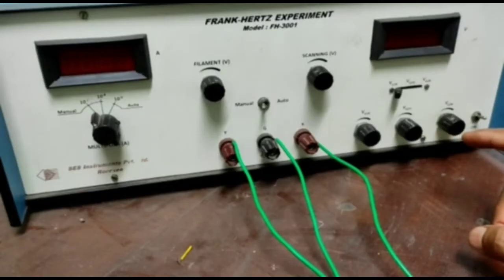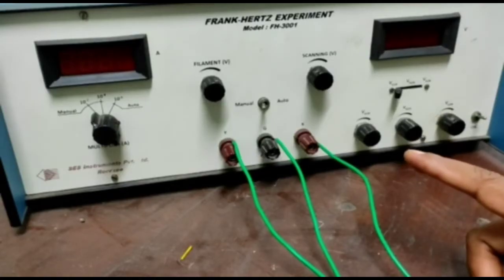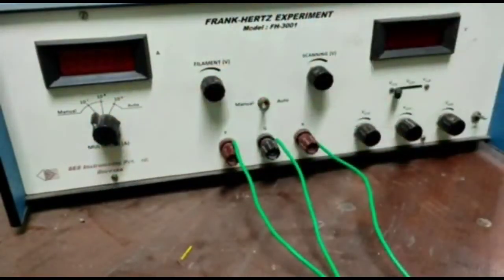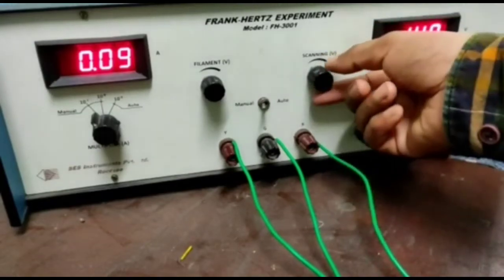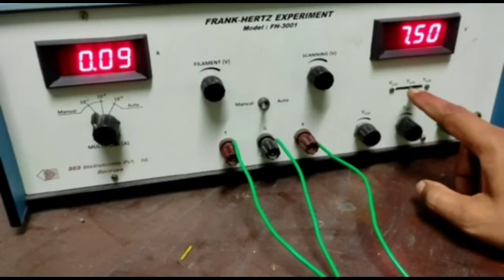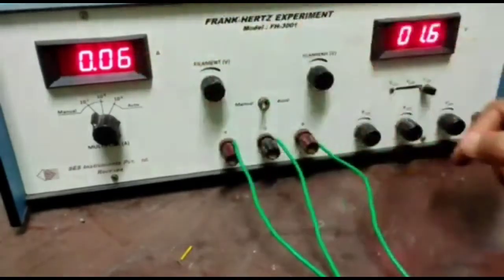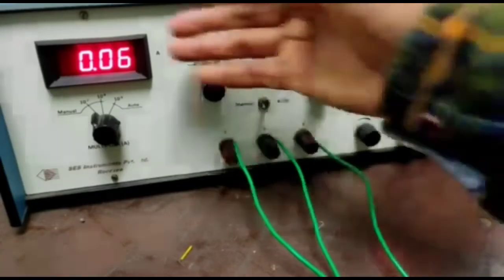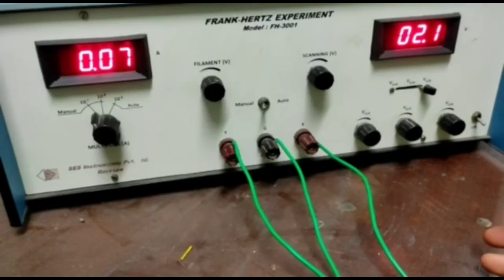Frank Hertz Experiment #1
Frank Hertz Experiment,
howt to perform Frank Hertz Experiment in lab
Quantization of Energy
Tetrode tube
Argon gas
Filament
Power Supply
Three variable voltage sources